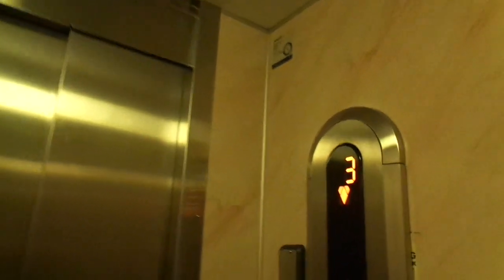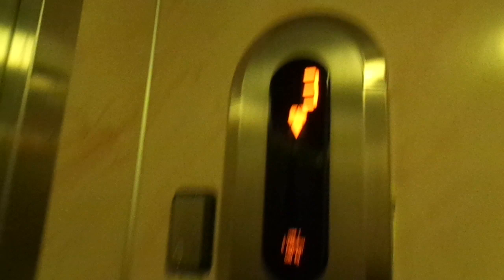Boring Old 1960s ASEA-Graham (mb KONE Late 2000s) Tr. Staff Elevators @ Scandic Hotel Kramer, Malmö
Location: Scandic Hotel Kramer, Adelgatan 12, Malmö, Sweden

Brand: ASEA-Graham
Modernized by: KONE
Type: Traction
Year installed/modernized: 1960s / Late 2000s
Floors served: 6 (K, *E*, 1, 2, 3, 4)
Serial: 9287 & 1620
Capacity: 6 persons or 500 kg